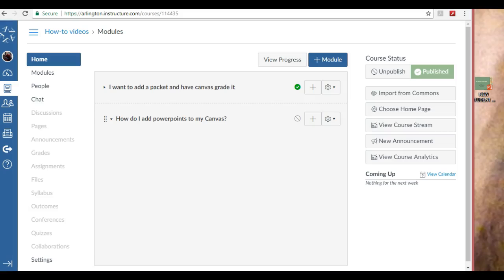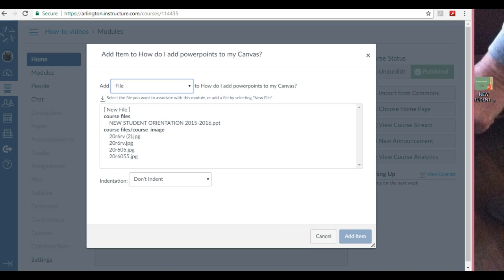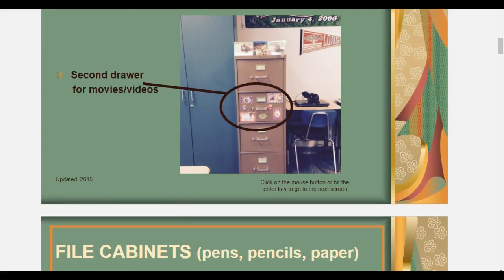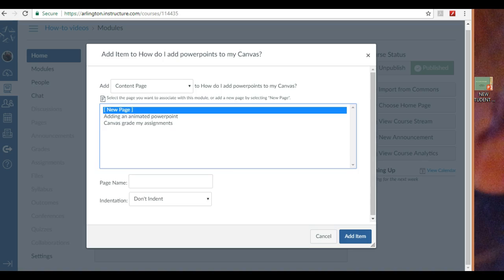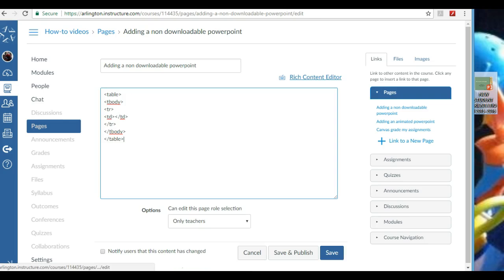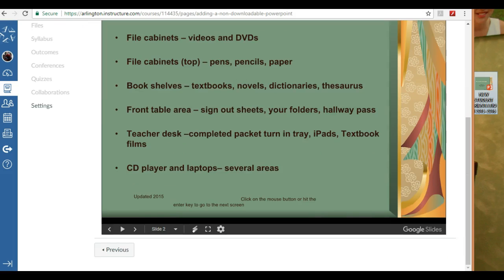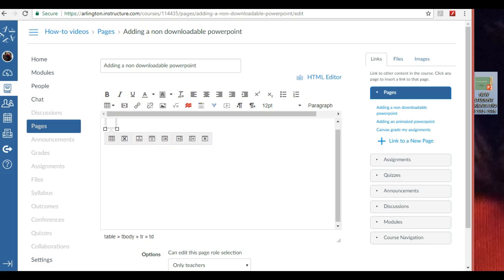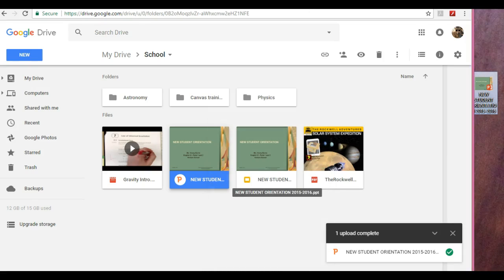Uploading non animated powerpoint to canvas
This is an example onhow to add a powerpoint to canvas